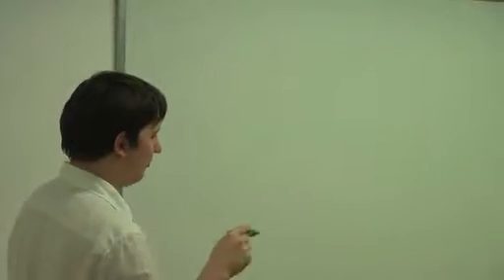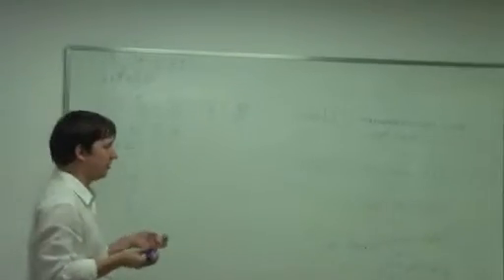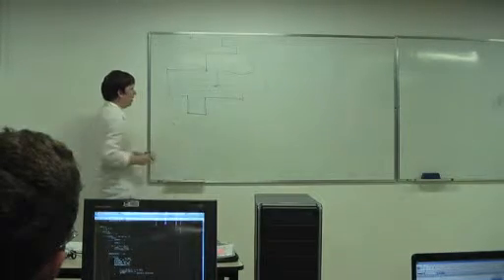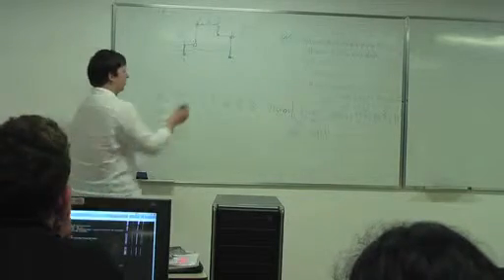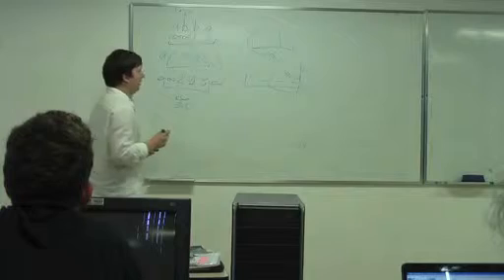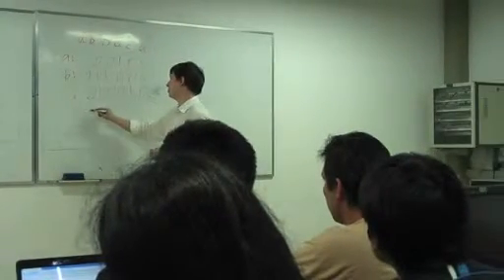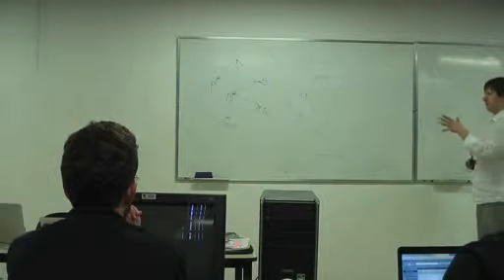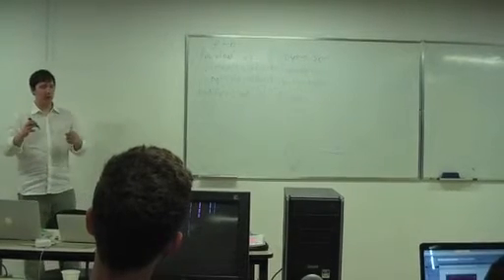Petr Mitrichev USP Jan 21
Petr Mitrichev at Universidade de São Paulo ICPC Training Camp Jan 21 2010